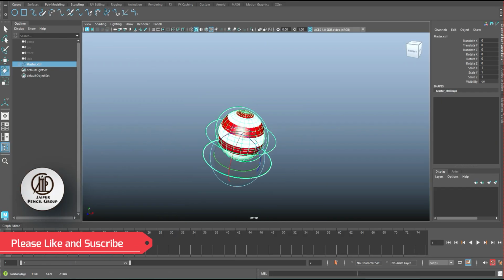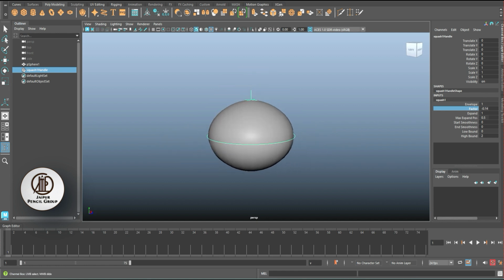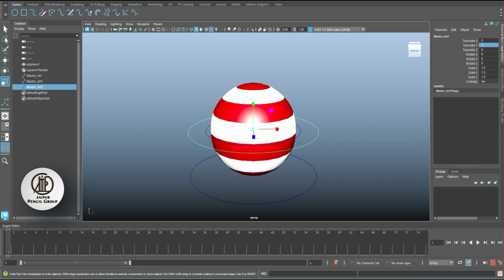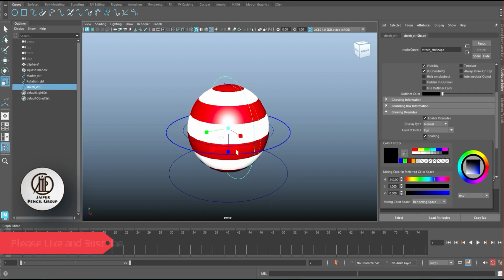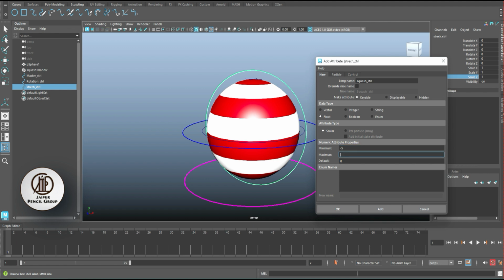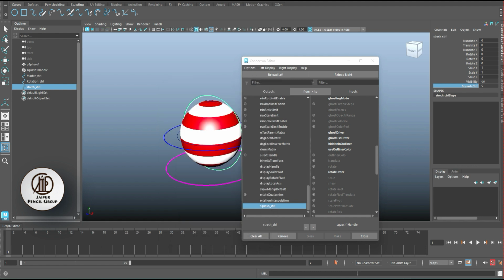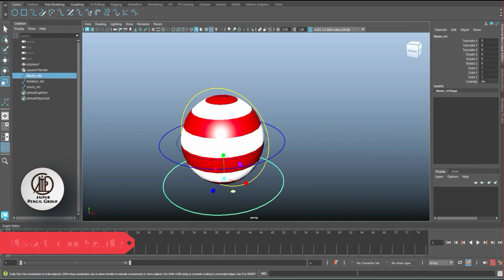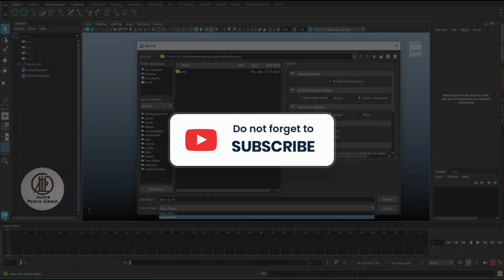Quick Ball Rig in Maya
How to Rig Ball in Maya with Stretch and Squash using Deformer.